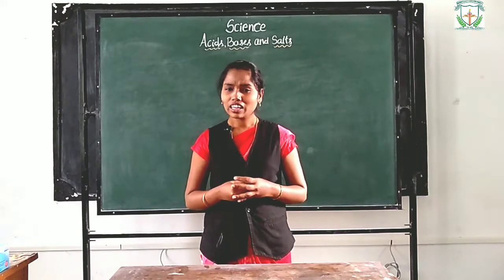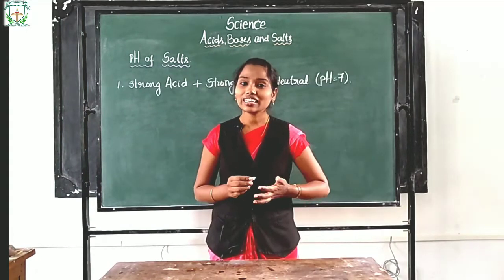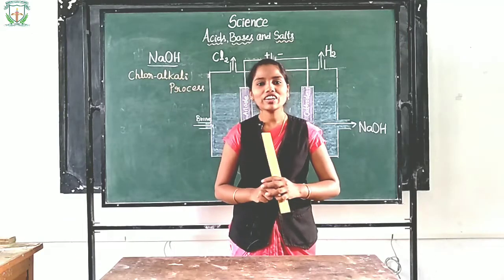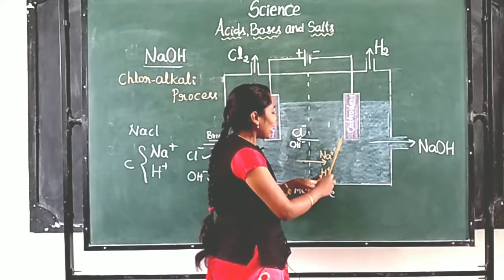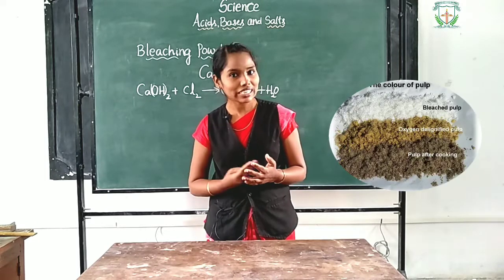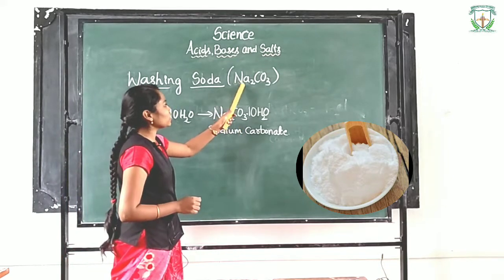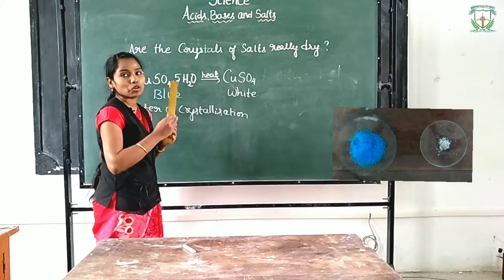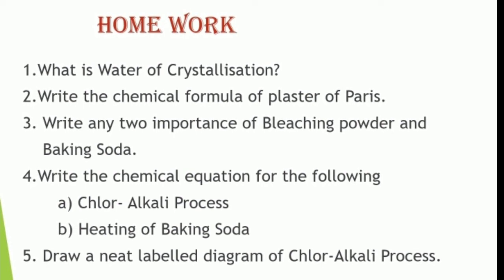10th Std Science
Acids, Bases and Salts  (Session-04)